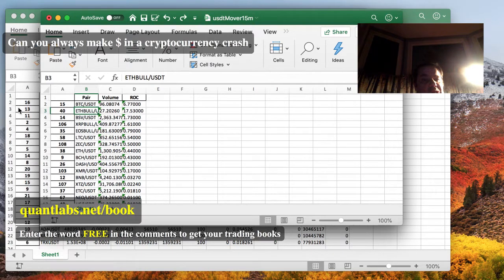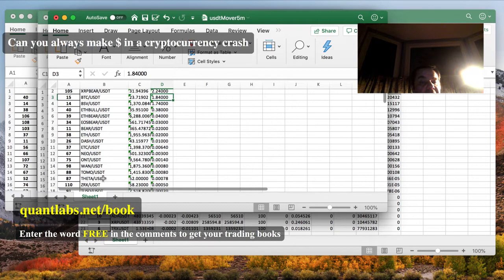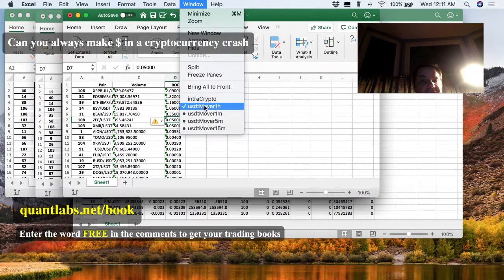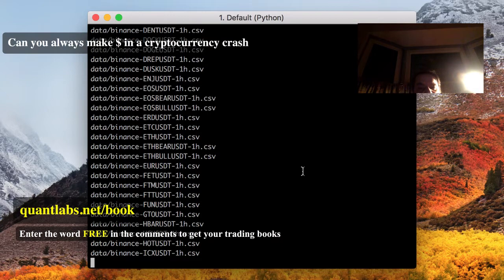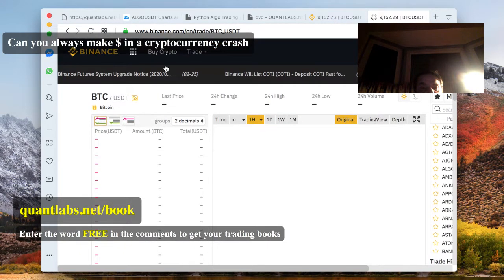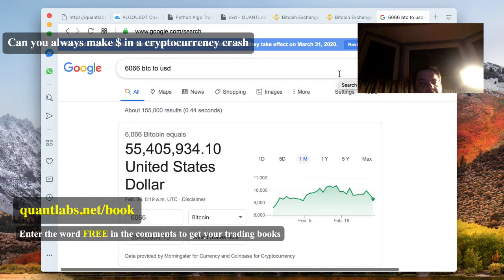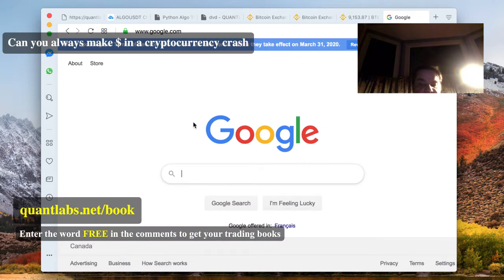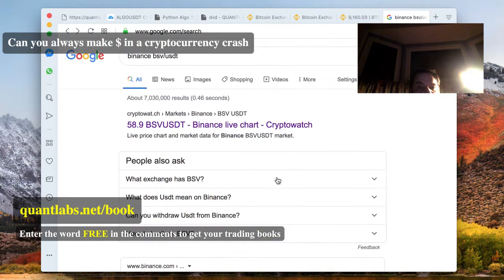Can you always make $ in a cryptocurrency crash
During this recent crypto crash, I found a back up way to trade in USDT (Tether) where one of 111 crypto coins can profit. Today it was BSV which over 1% consistently today.